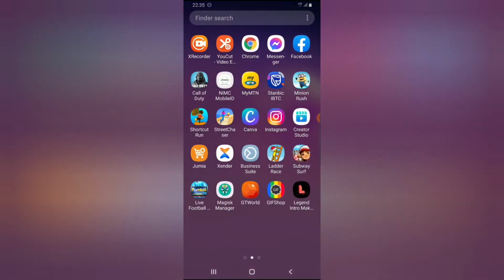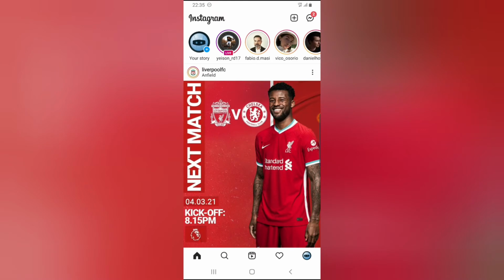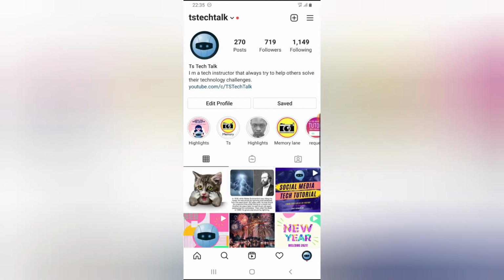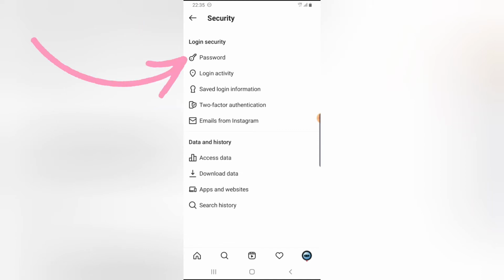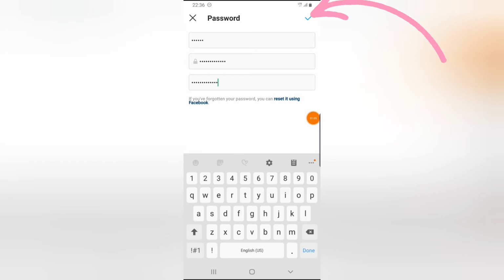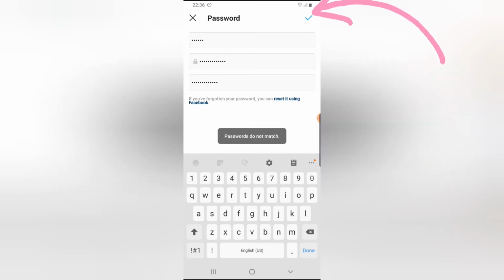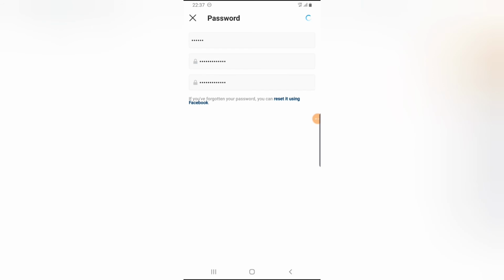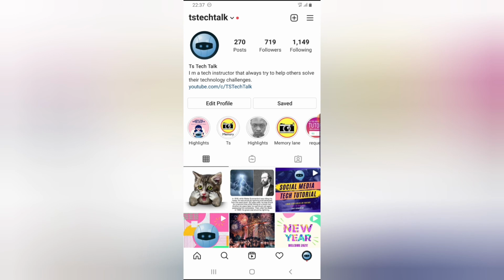Instagram tips : How to change password on Instagram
Learn How to change password on Instagram in less than 2 mins, if you think your Instagram Password hass been compromised ot you have been logging into public device alot i think is best you change your password right away before its too late.